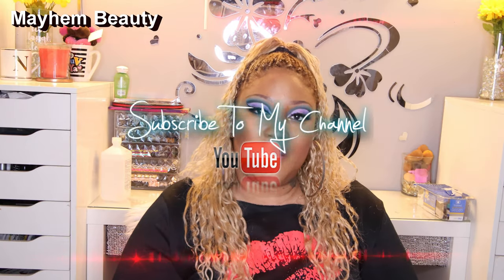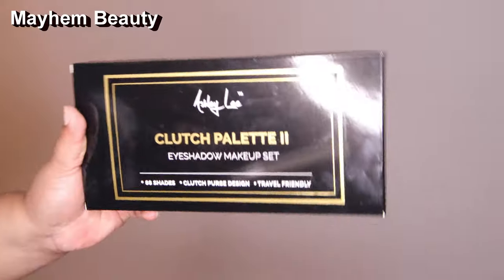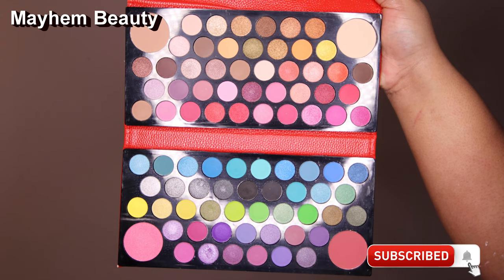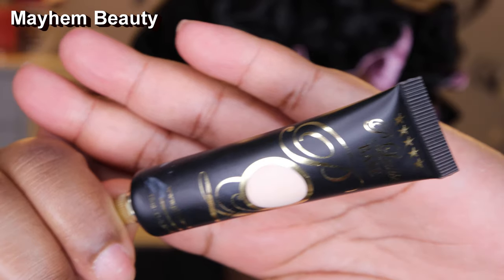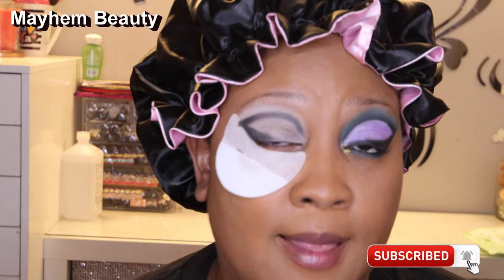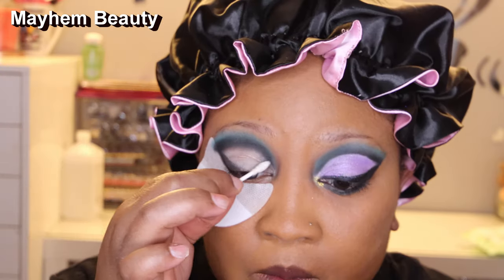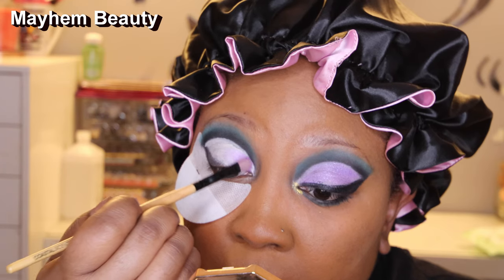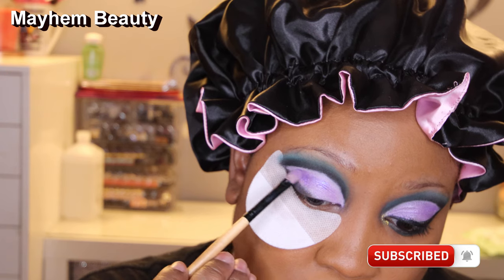New Ashley Lee Cosmetics Clutch 2 Palette Review | Mayhem Beauty 💋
New Ashley Lee Cosmetics Clutch 2 Palette Review

Ashley Lee cosmetics is back at it again with another clutch palette. This time, this is the clutch 2 palette. This palette has 88 shades just like the other one but you get a mixture between matte and shimmers.

For maximum pay off you do need to apply a primer all over the lid to get the most pigmentation out of this palette I did find the shimmers to be a little bit on the weak side so I decided to use their Cosmo's Galaxy glitter to brighten up the look and that worked out just fine.

The Ashley Lee Cosmo's Galaxy glitter is a mixture between a glitter dust and mica powder so it is not just straight up glitter in is not chunky glitter it is a pigment mix with glitter dust so you get that nice shimmer over the lid you do not have to put it over a shadow you can wear it alone because as I said before the cosmos glitter has pigment in it.

 The items that I did receive are all cruelty-free if you are wondering. All items from Ashley Lee cosmetics are linked down below.

As always I appreciate all of you and thank you so much for taking the time to watch me today.

Save Money With Honey. It applies coupons to about any website that you are shopping on and you earn honey gold which can be redeemed for gift cards.

Groupon gives you the opportunity to shop in your local area at a low price it can also be used with honey and ebates.

Ebates gives you cash back when you shop online and you get money right in your mailbox every 3 months. Ebates can also be used for Groupon.